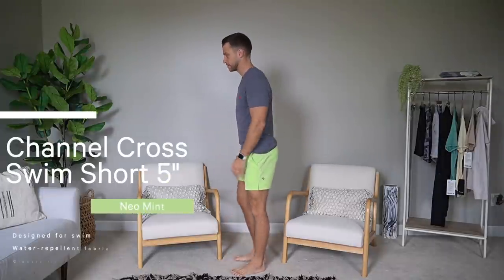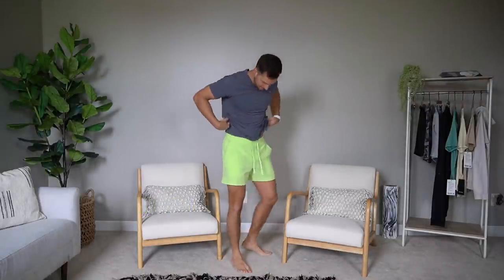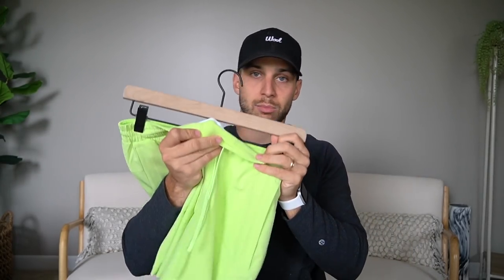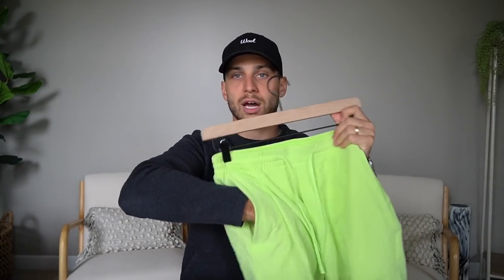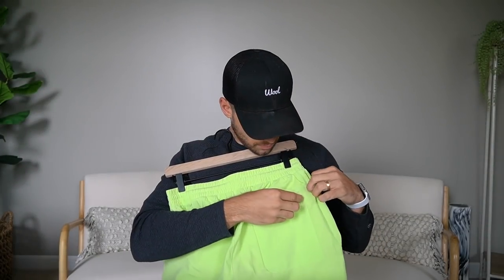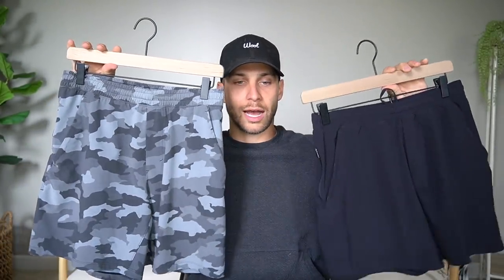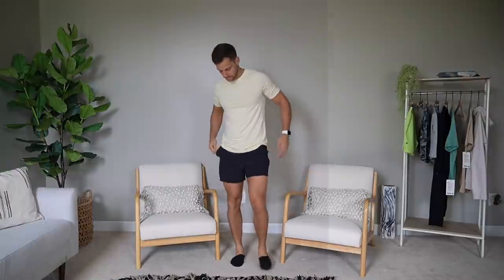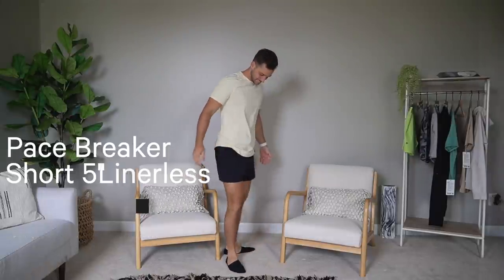BEST LULULEMON ITEMS FOR MEN! | Try On & Review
Changing it up a little and sharing Chris's current lululemon favorites to hopefully help you shop for the men in your life! He talks about shorts, pants, shirts, and sweatshirts. All items and his measurements are linked below for reference!:)

BOTTOMS:
-Channel Cross Swim Short 5" - M:

TOPS:
-Drysense Short Sleeve - M:

CHRIS'S MEASUREMENTS:
Height: 6"0
Waist: 32 inches
Chest: 43 inches